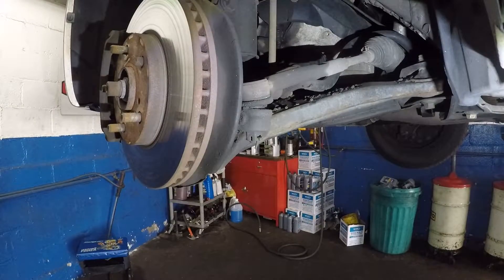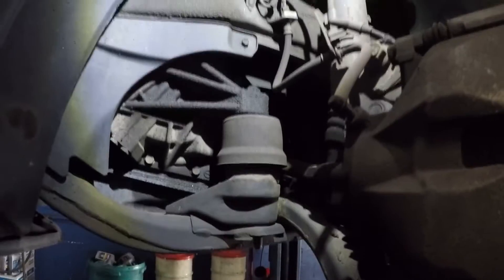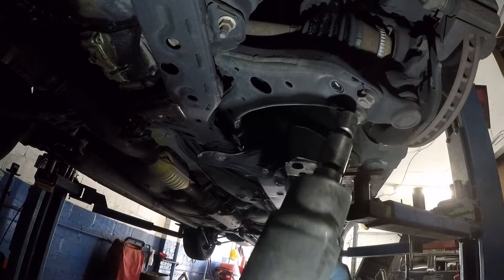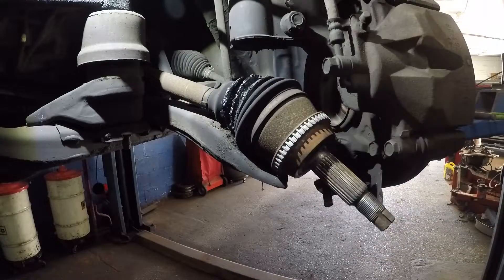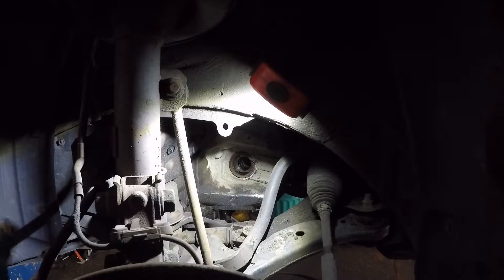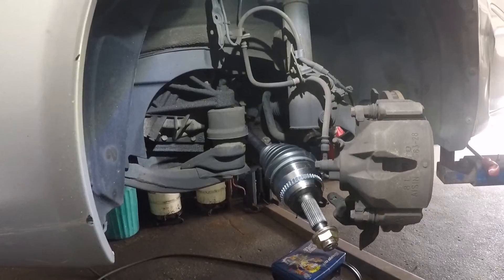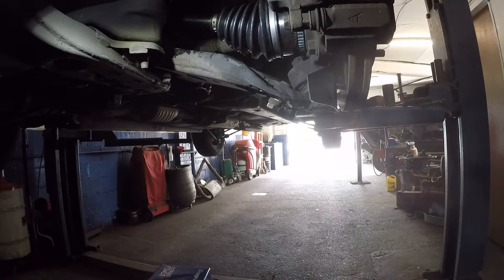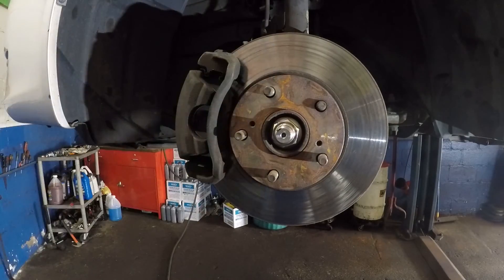How to replace axle shaft on Toyota Camry 2002-2006